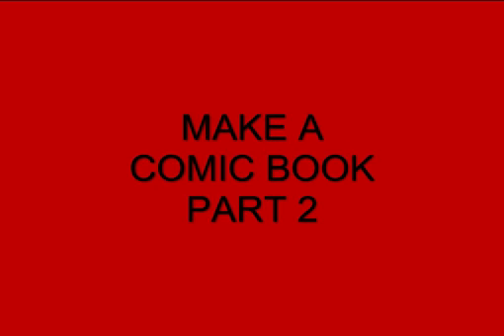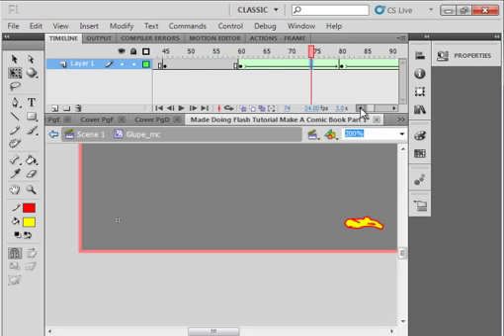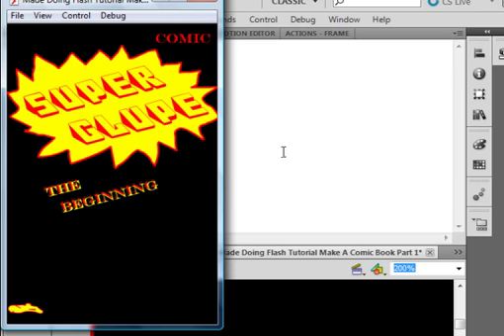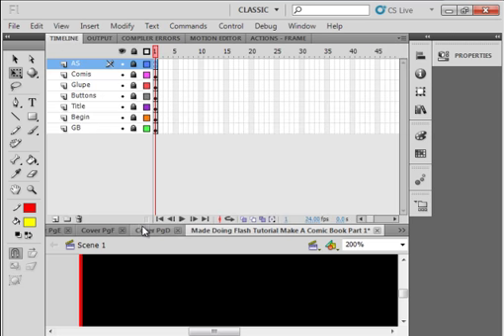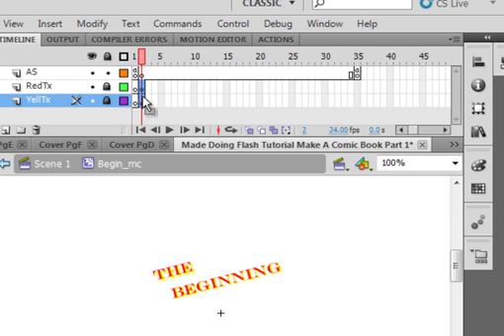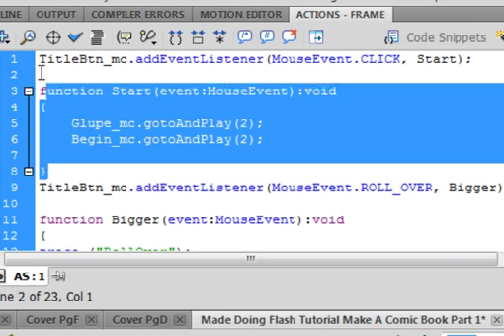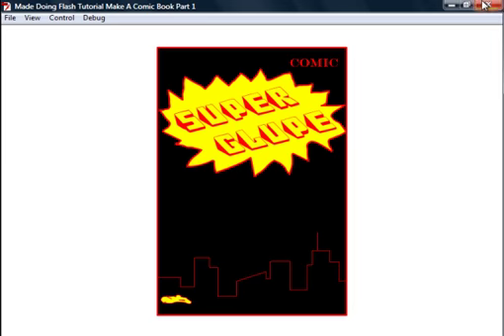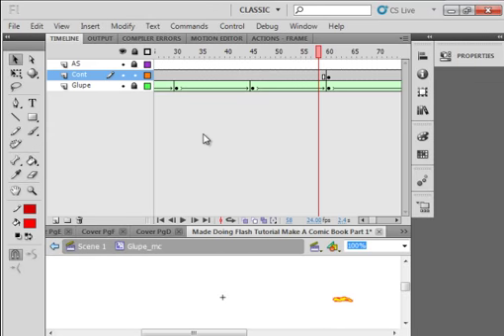Flash CS5 Tutorial Make A Comic Book Part 2.avi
Learn to make an animated interactive comic book. This is the second of a short series of videos. This video shows you how to layout the cover page. Buttons are used to make the cover page both animated and interactive. In the next tutorials (part 3) you will be shown how to simulate the turning of the page. This would be great on a web page.